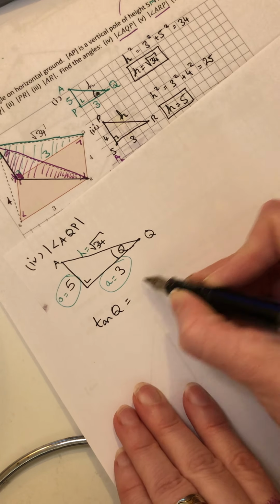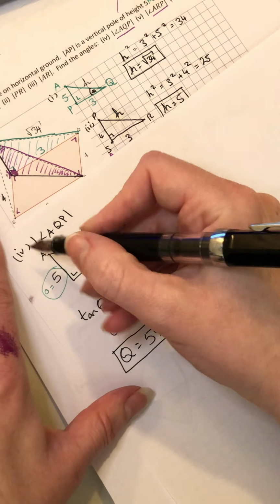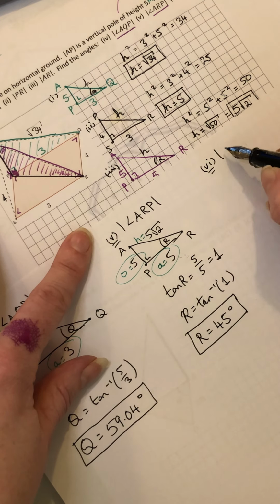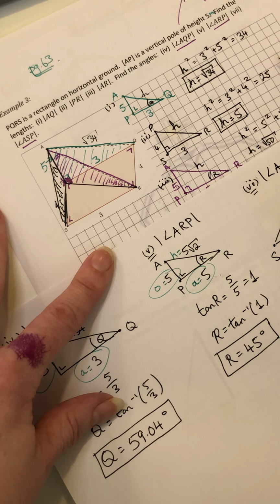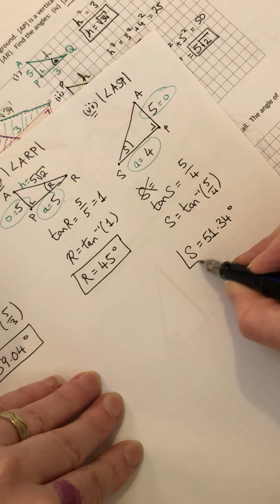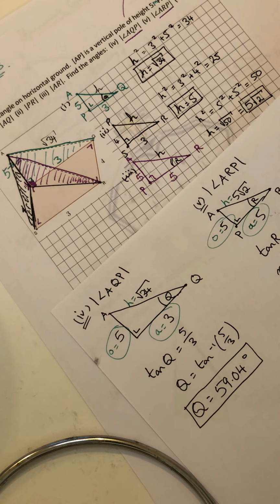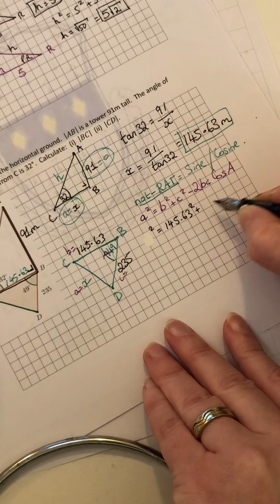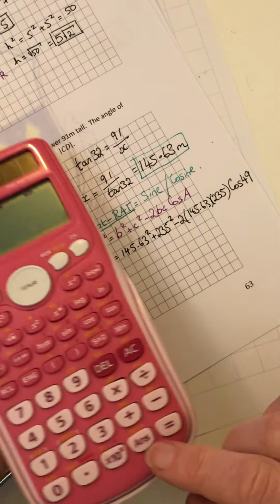Jan 13th 5th Year Classwork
Further 3D Trigonometry Problems